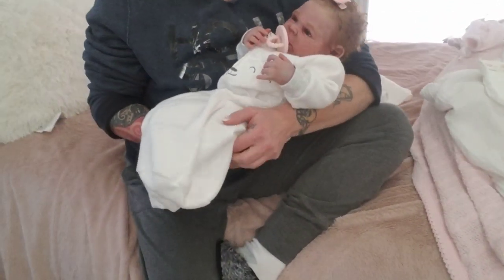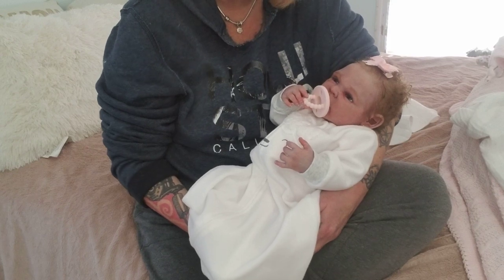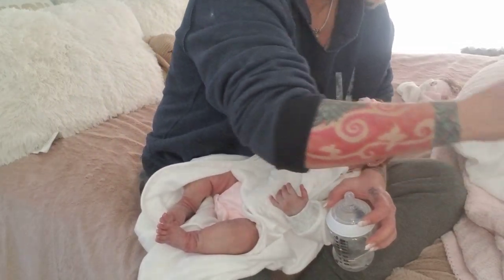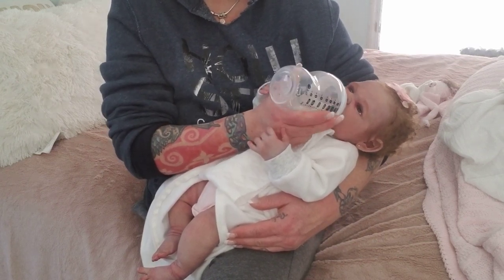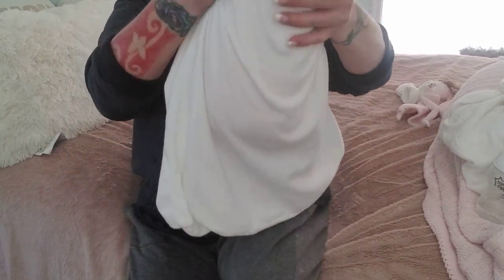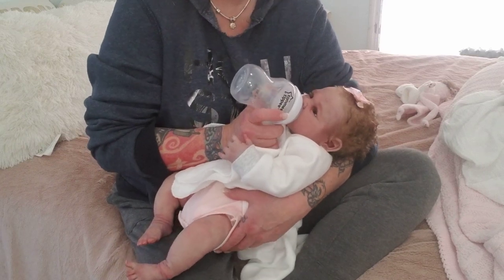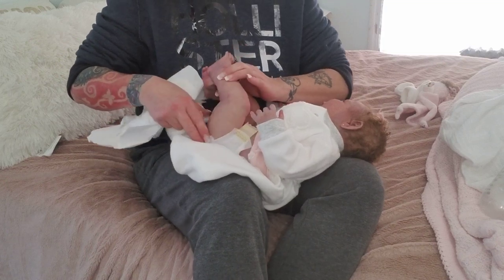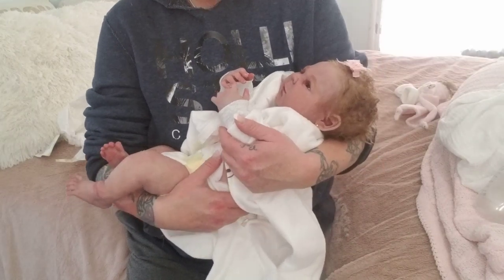First bottle feeding of my new full bodied silicone doll Tatum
Tatum's first bottle feeding! Come join me while I try out my full bodied silicone dolls drink & wet system for the first time!
Tatum is the Kayden bonus baby by Claire Taylor

For more fun And pics of all my babies please join me on Instagram @piximommys_reborns